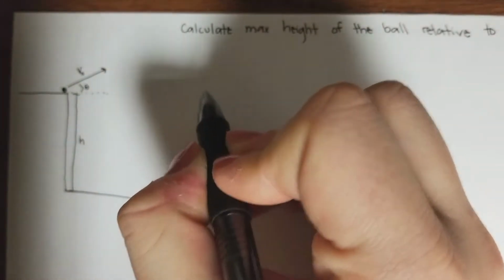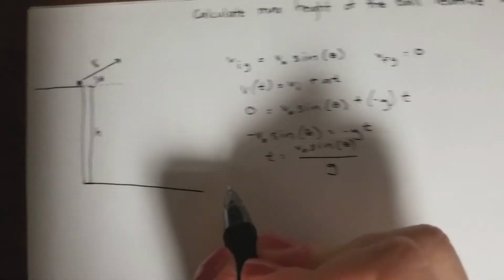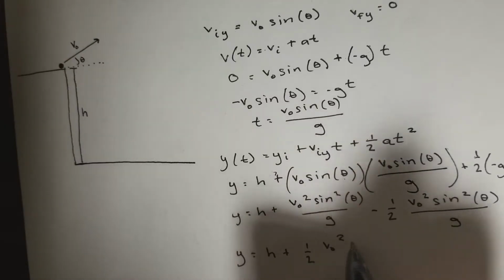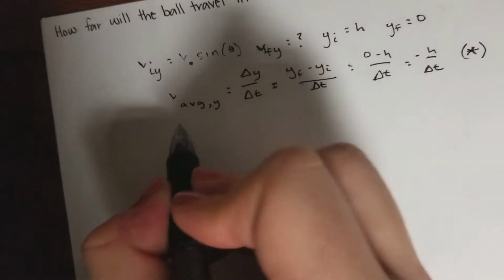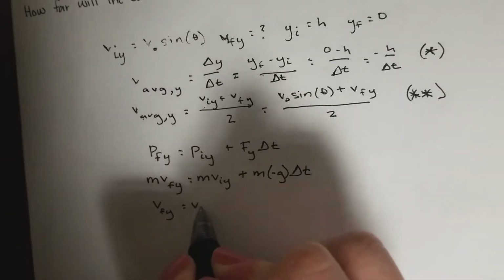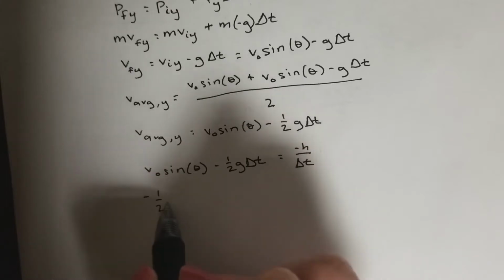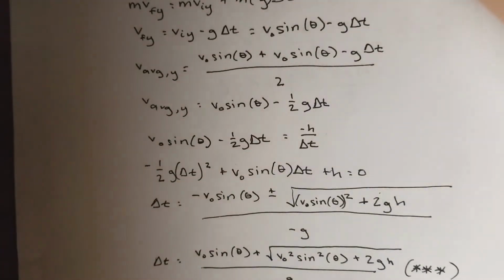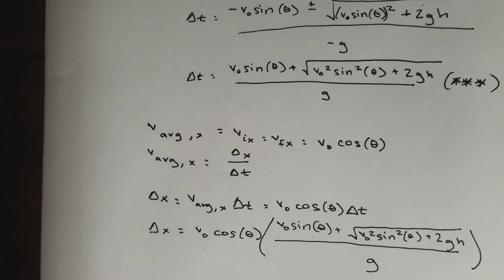Test 1 Wrapper Problem 3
The solution and work to problem 3, both A and B, on the first physics test.